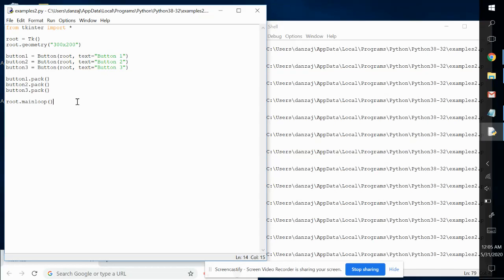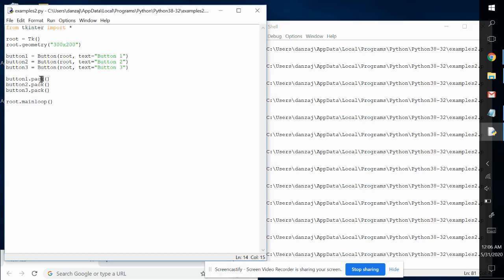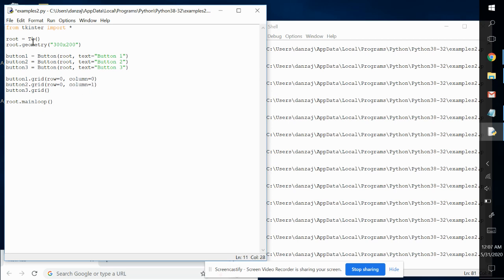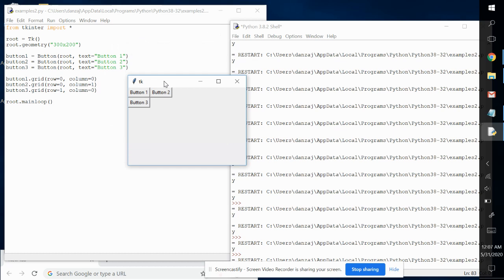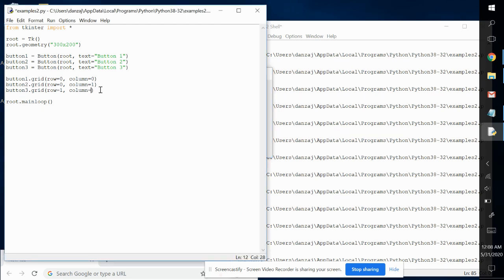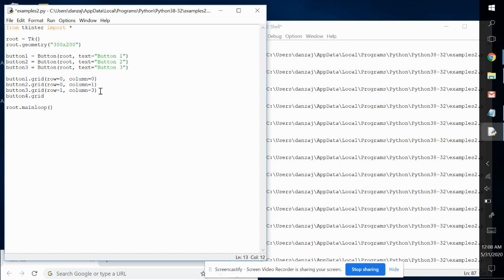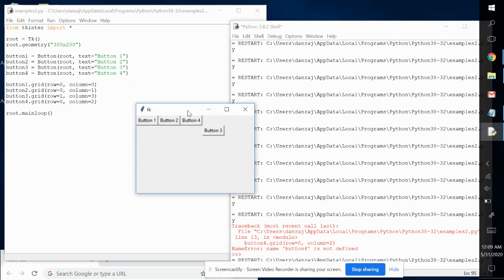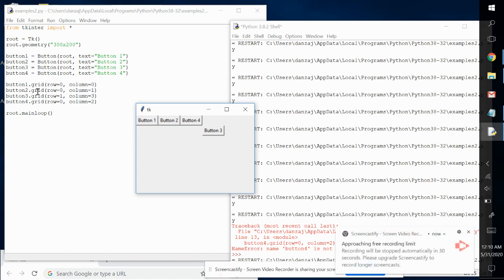The .grid() Method | Python GUI Apps With Tkinter